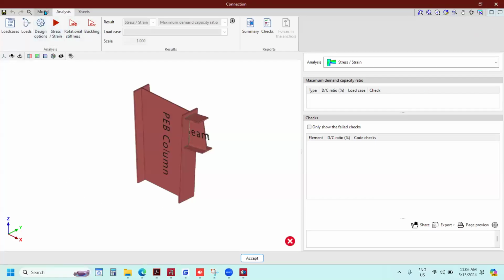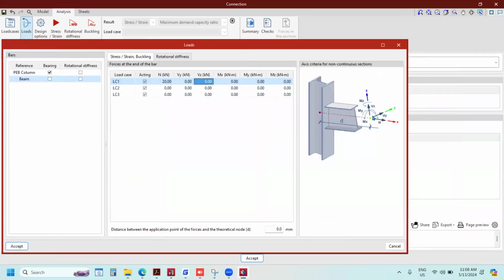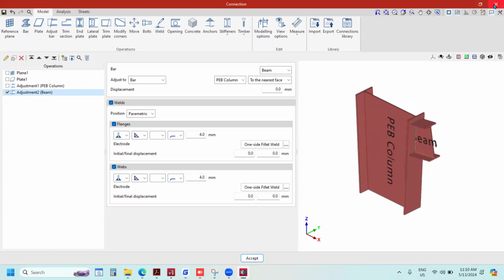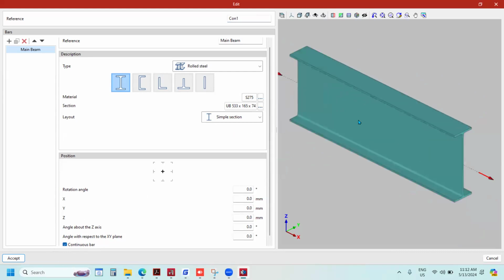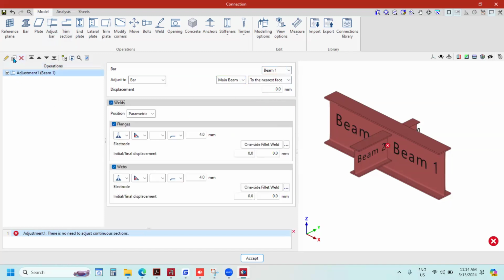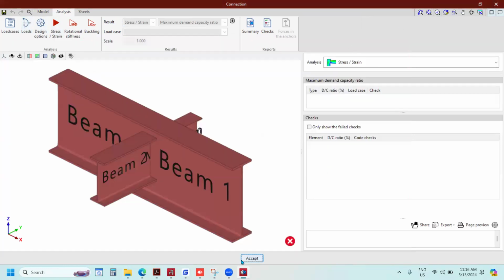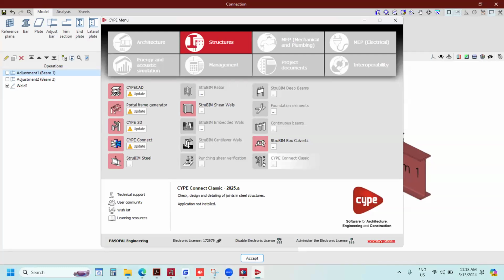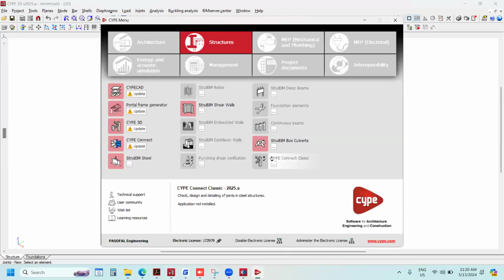How to work with loads in CYPE Connect Steel _ A Technical Q&A Session